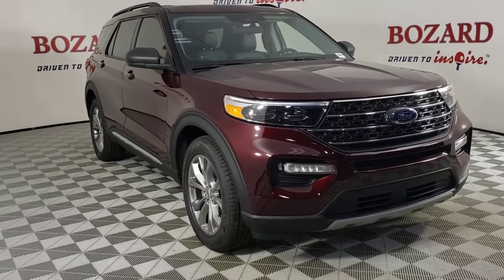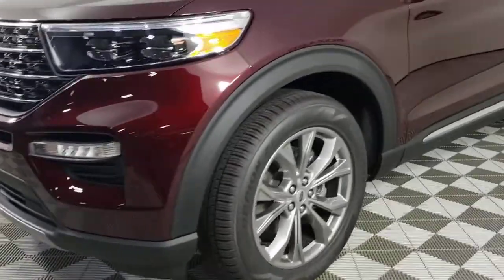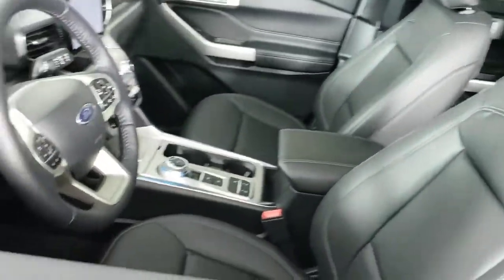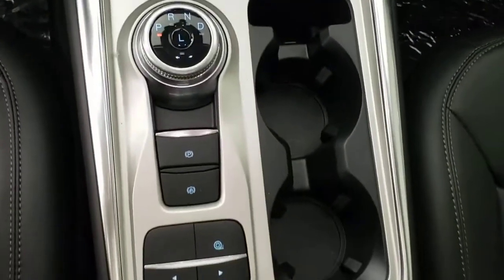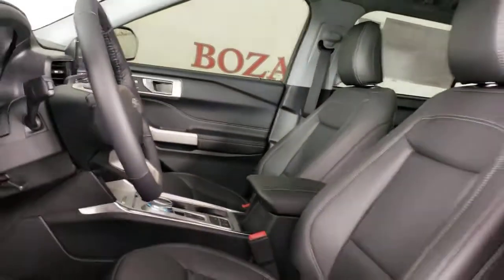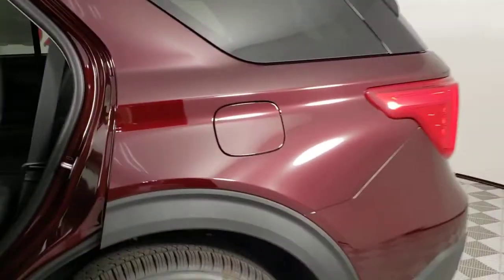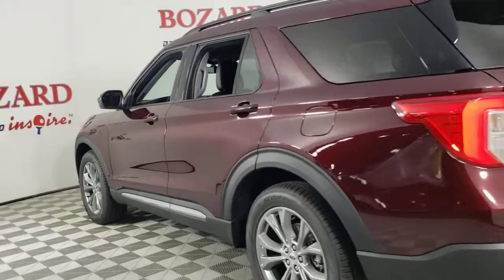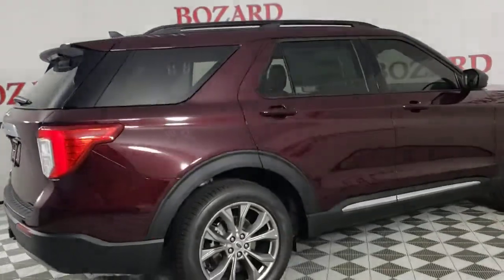2022 Ford Explorer Saint Johns, Jacksonville, Daytona Beach, Orlando, St. Augustine, FL 222886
Burgundy Velvet Tinted Clearcoat New 2022 Ford Explorer available in Jacksonville, Florida at Bozard Ford Lincoln. Servicing the Saint Johns, Daytona Beach, Orlando, St. Augustine, FL area.